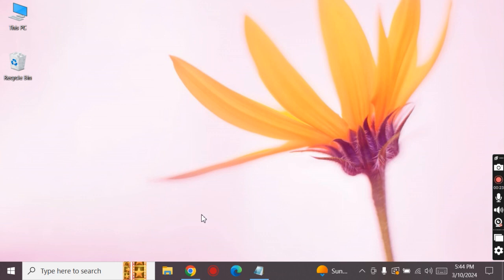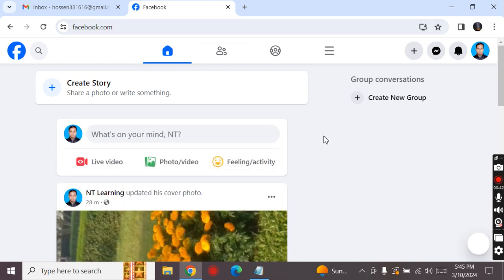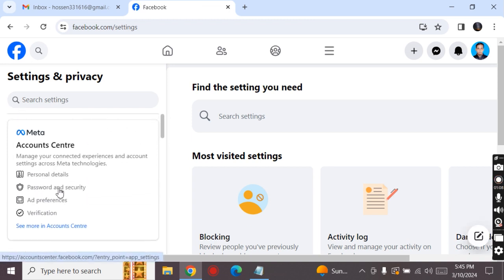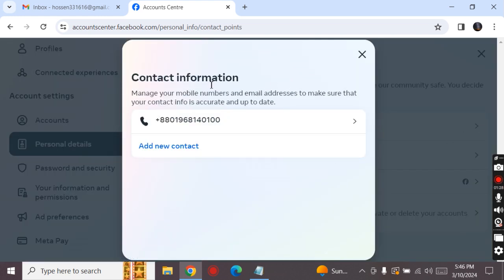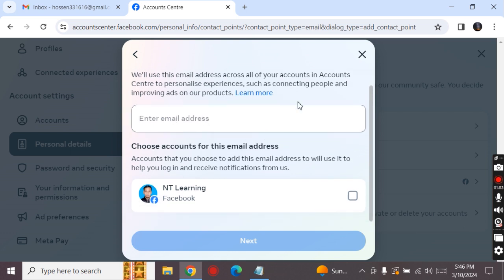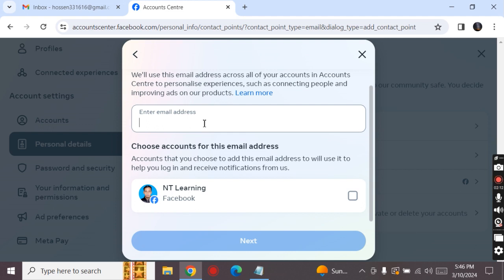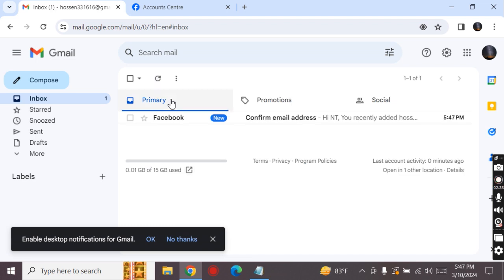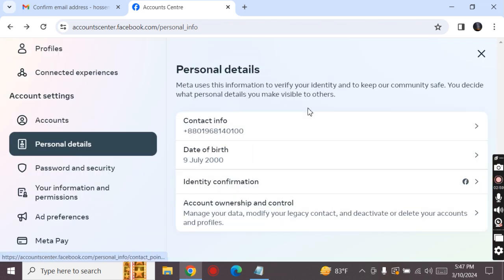How to add gmail account in your Facebook account